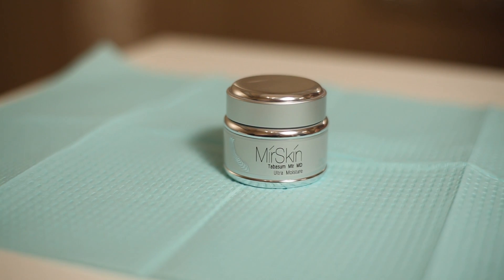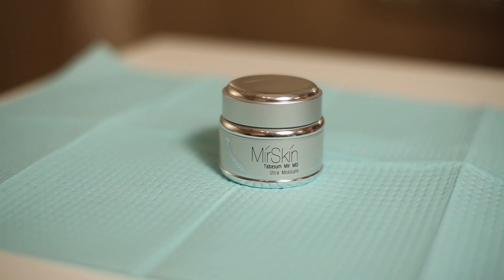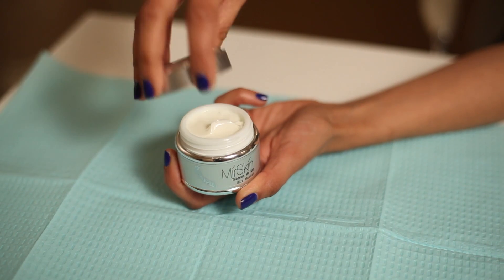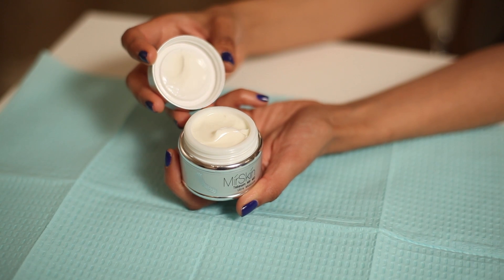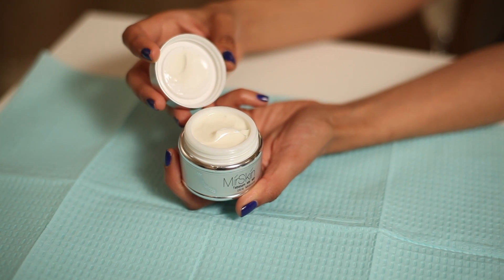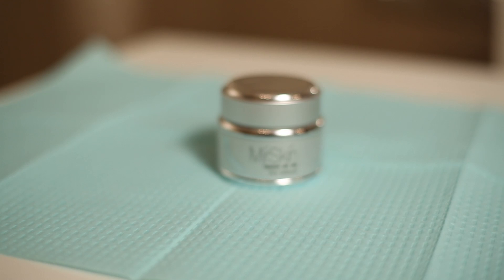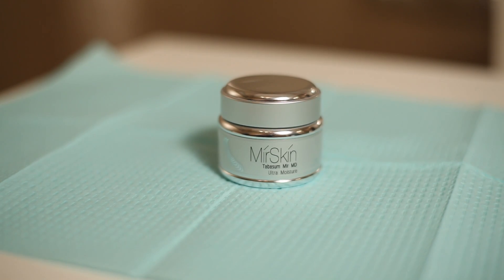MirSkin- Ultra Moisture